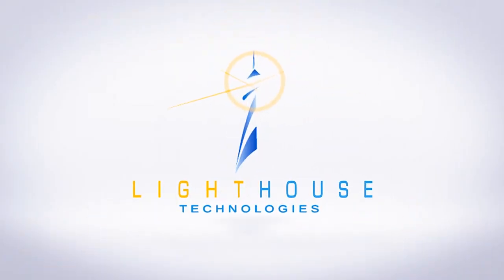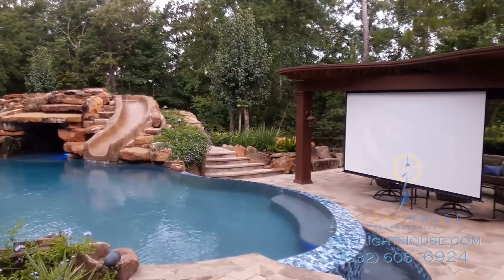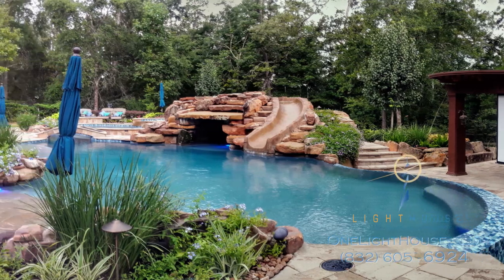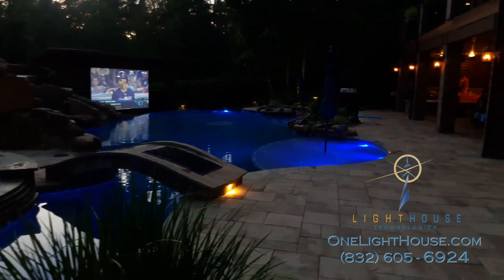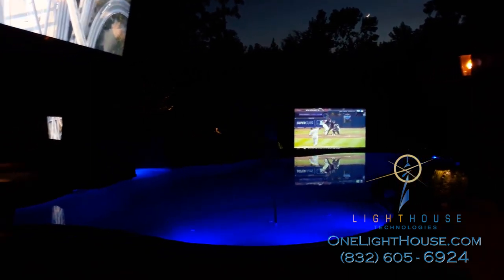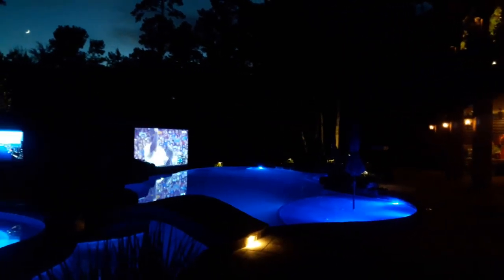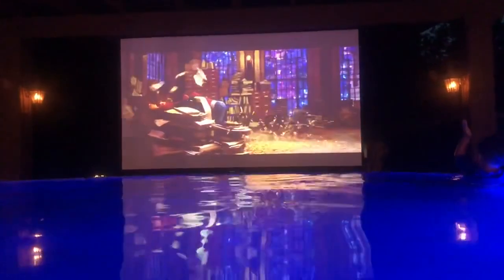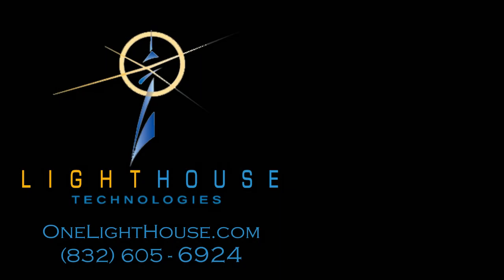Conroe, TX Outdoor Theater: Pool With 3 Home Theaters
At this outdoor pool theater set up near Conroe Texas, there are 2 waterfall hot tubs that flow into an outdoor infinity edge pool.

All around the pool, as well as on the pool deck, the home theater is set up with a full outdoor theater environment.

This includes surround sound audio for all 3 outdoor home theater spaces.

The offerings around the pool include a 160 inch projection screen, 2 60 inch televisions, surround sound for each viewing environment, and even underwater speakers.

Our goal with every home theater we build, whether outdoors or indoors, is to bring you the highest quality in home entertainment.  At this home near Conroe, you can be lounging in the hot tub, using the home theater environment there to watch your favorite sports or TV program.  At the same time, the kids can be playing in the pool, while watching their movies on the home theater projection screen.

Under the deck, the 60” television there is it’s own home theater environment.

It is possible for all three theater environments to be watching the same movie.  This allows you and your guests to go from the hot tub, to the pool, to lying on the couch under the deck, and not miss a single moment of whatever is playing in the home theater.